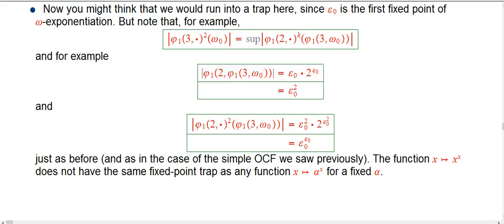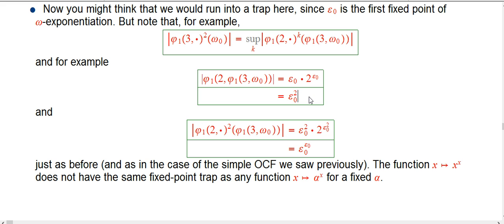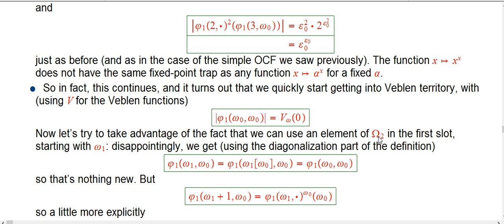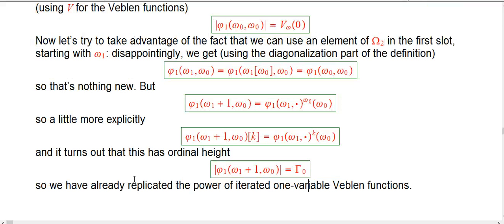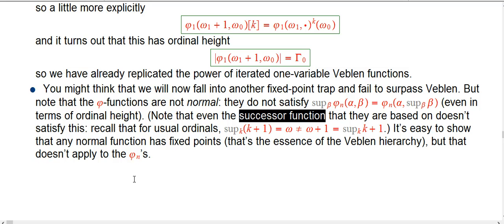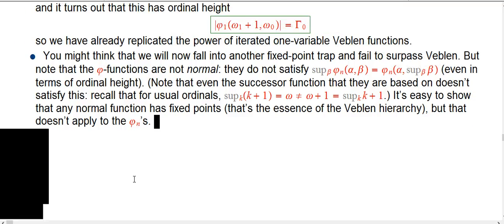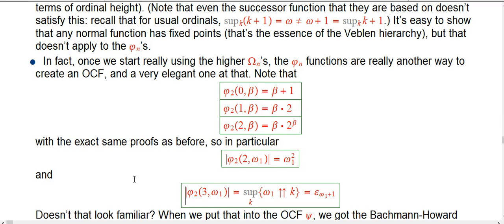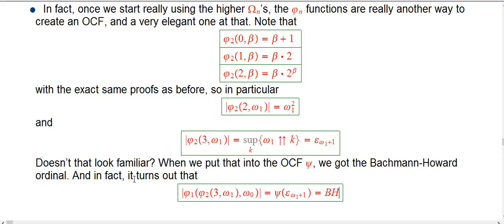Ridiculously Huge Numbers (Part 43)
I push the phi-functions further, to the point where we are creating a tree ordinal whose ordinal height is equal to the Bachmann-Howard ordinal. Along the way I mention why we don't fall into some fixed-point traps that you might think we would.